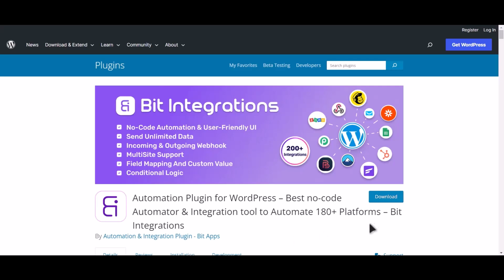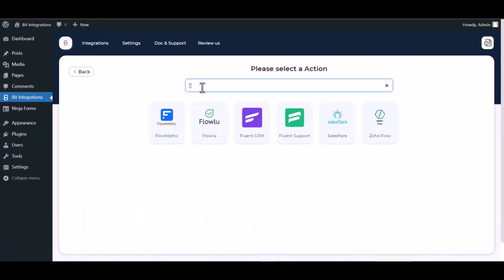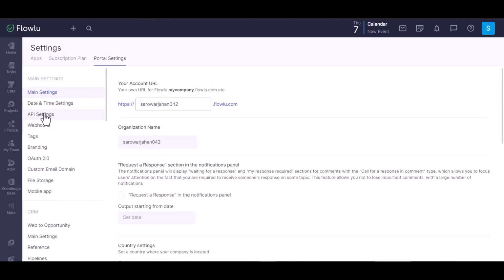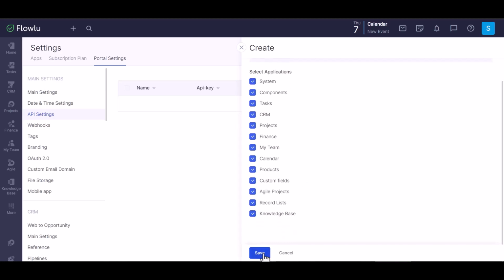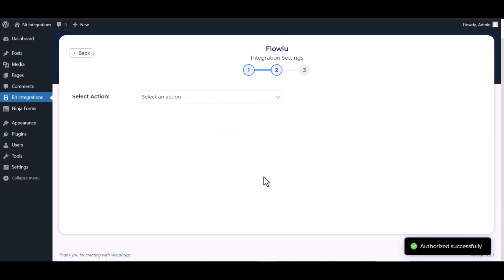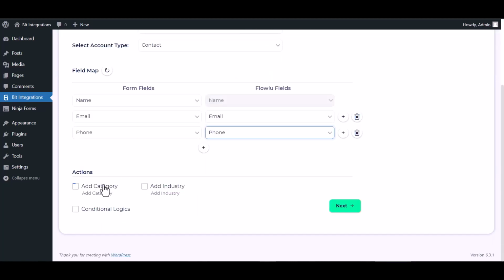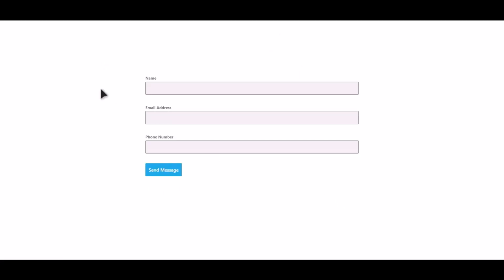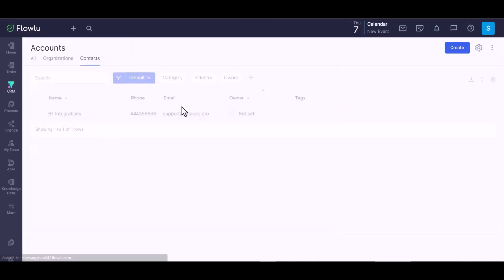Integrating PAFE with Flowlu | Step-by-Step Tutorial | Bit Integrations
🔗 Dive into our comprehensive tutorial to streamline your appointment scheduling! Learn how to seamlessly integrate Piotnet Addons for Elementor Form with Flowlu using the Bit Integrations WordPress plugin. Bid farewell to scheduling hassles and welcome automated workflows for efficient appointment management.

Key Highlights:
✅ Step-by-step guide for integrating Piotnet Addons for Elementor Form with Flowlu using Bit Integrations for WordPress.
✅ Enhance your workflow with seamless appointment synchronization between Piotnet Addons for Elementor Form and Flowlu.